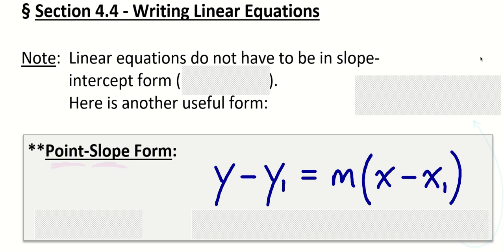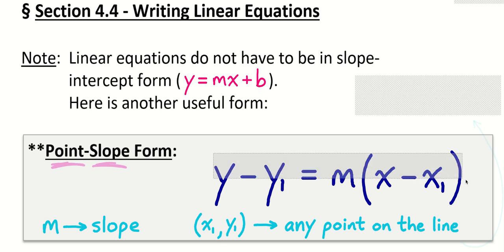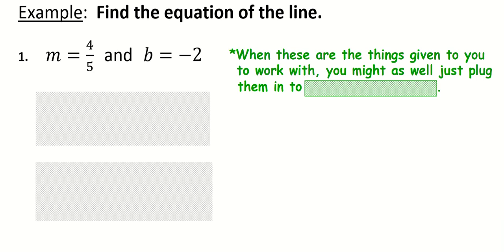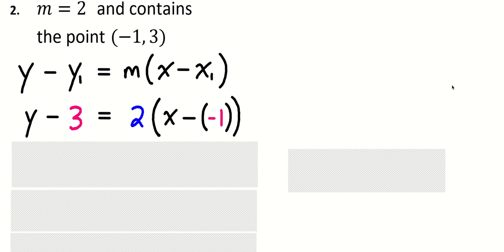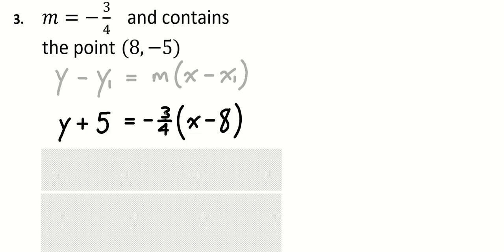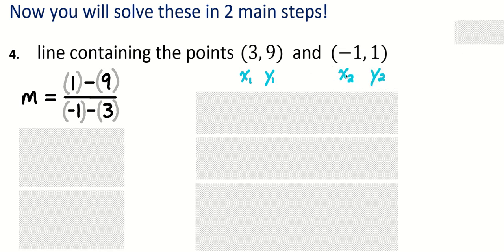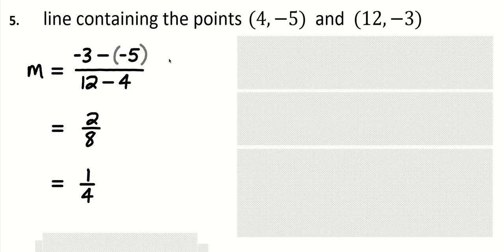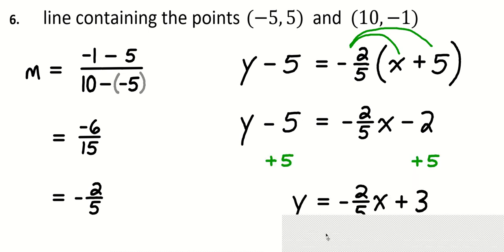Integrated Math I - 4.4 Writing Linear Equations